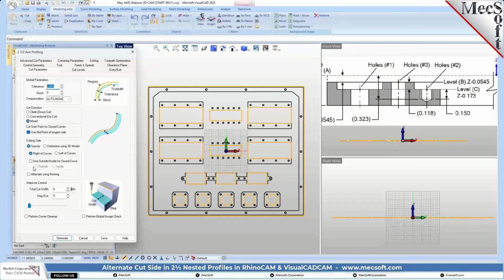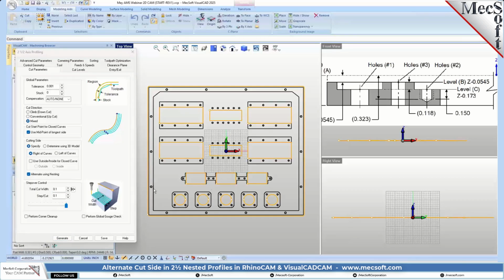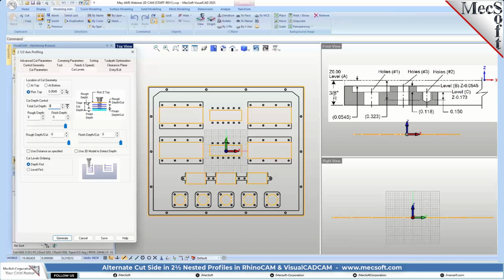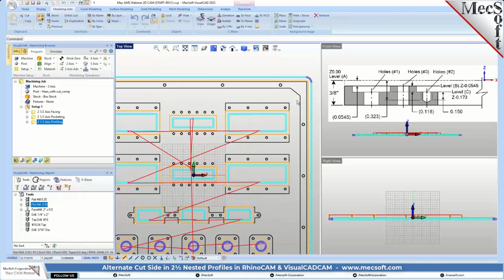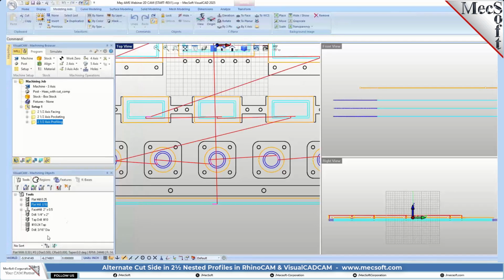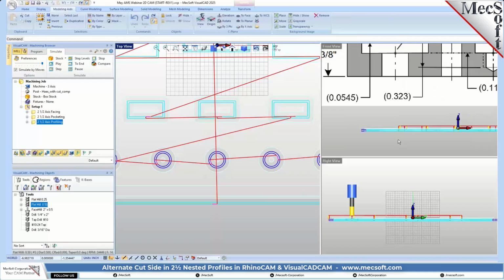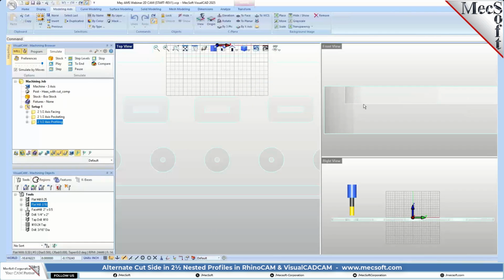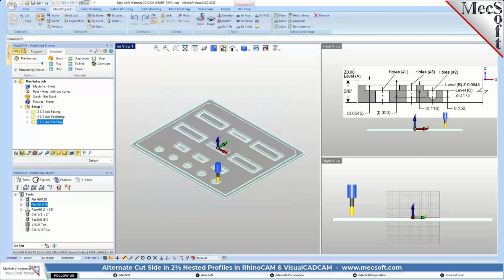Alternate Cut Side in 2½ Axis Profiling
In this video you will learn how to define and alternate the Cut Side during 2½ Axis Profiling operations from a 2D drawing in RhinoCAM and VisualCADCAM.